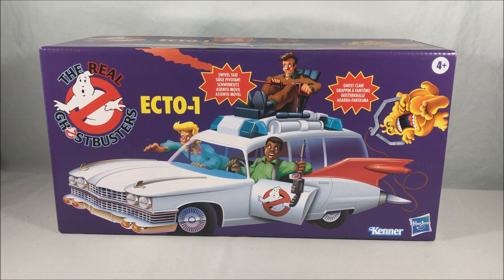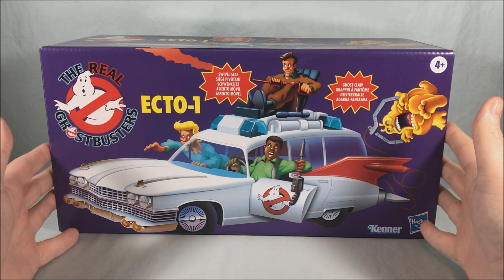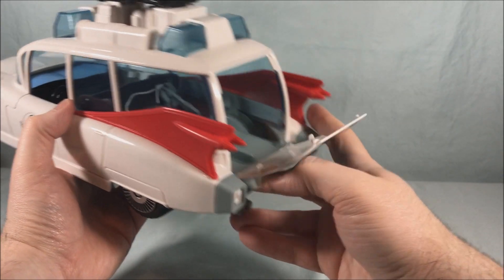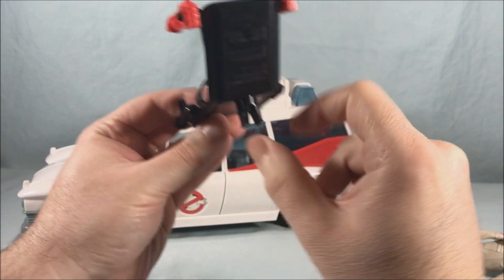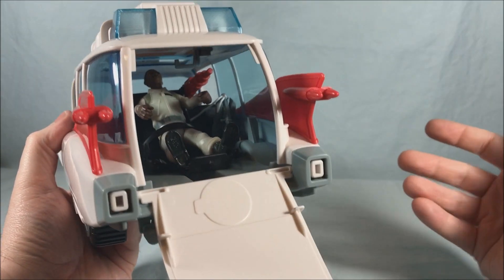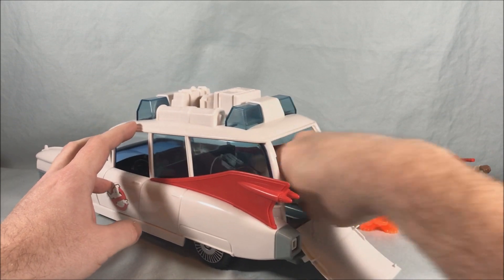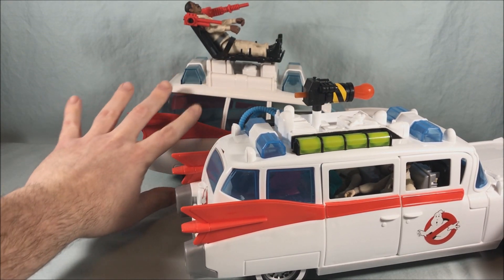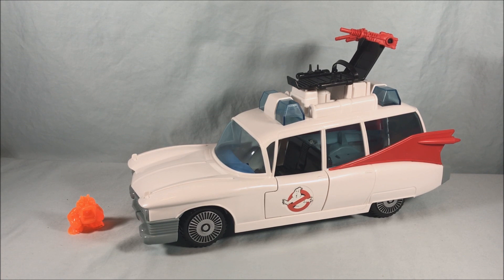Kenner The Real Ghostbusters Walmart Exclusive Reissue Ecto-1 Review